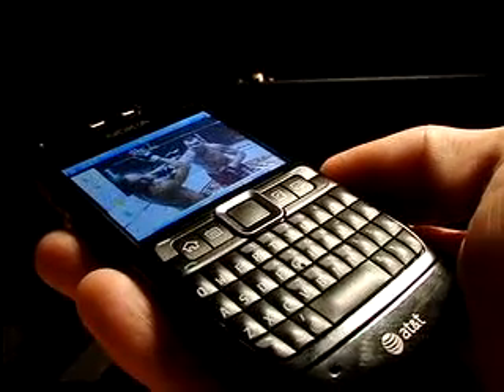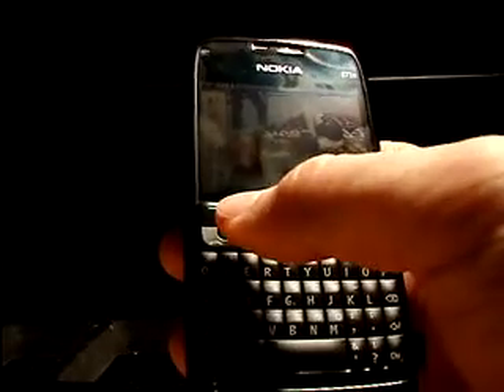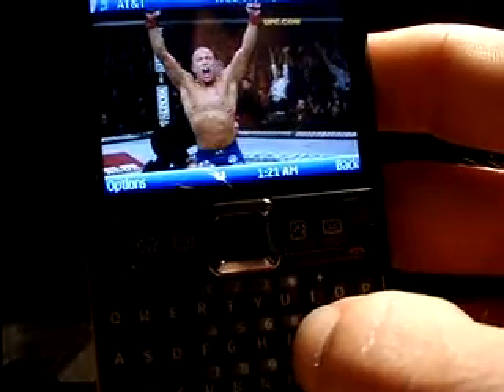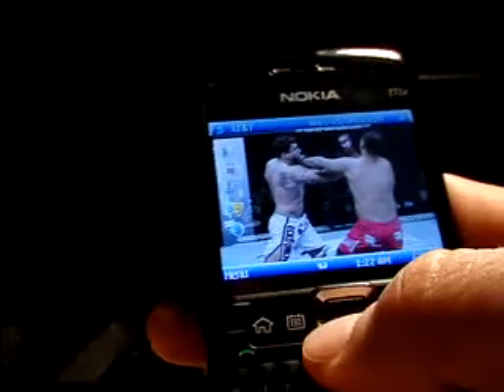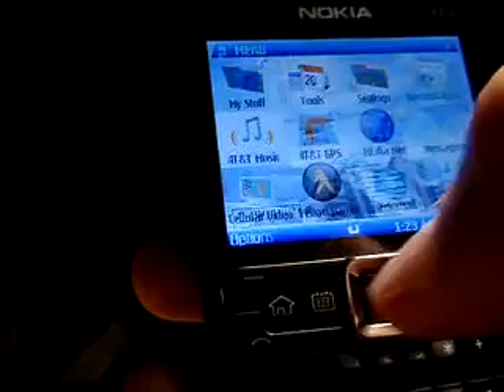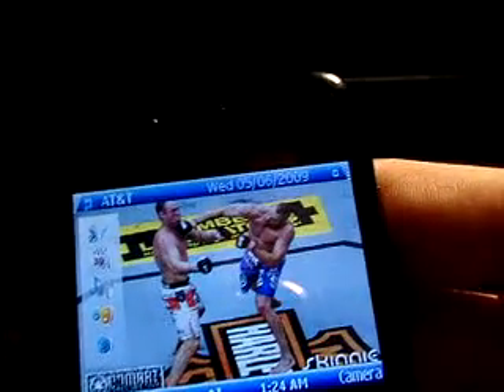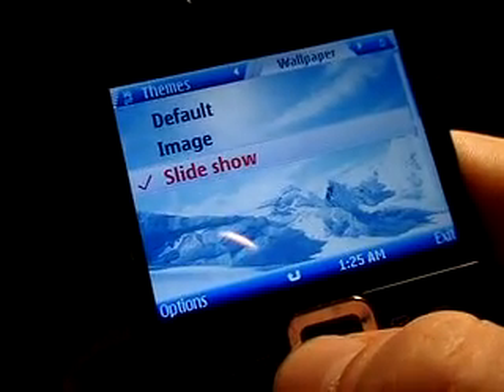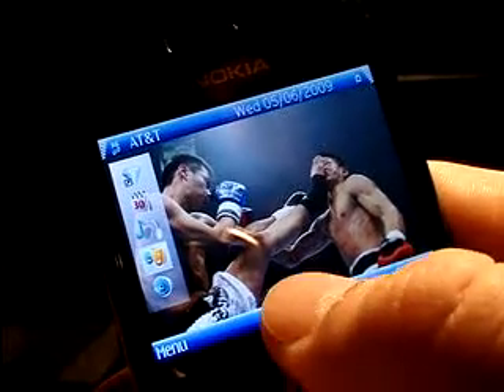Nokia E71x (at&t) Tutorial - Part 1 (Layout & Personalization)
In Part 1 of this series, I review the geography of the phone, Shortcut Keys, how to open task manager, and customize the home screen.